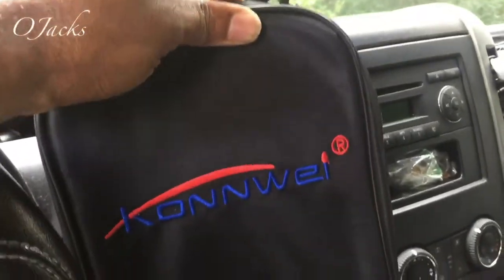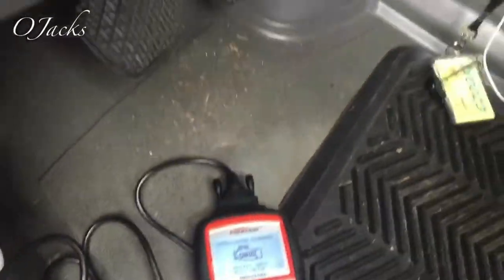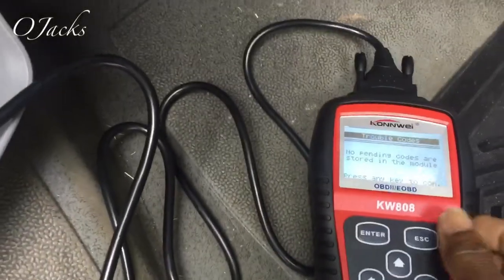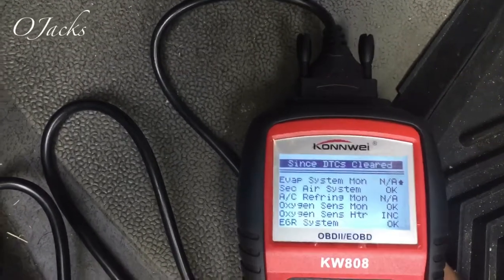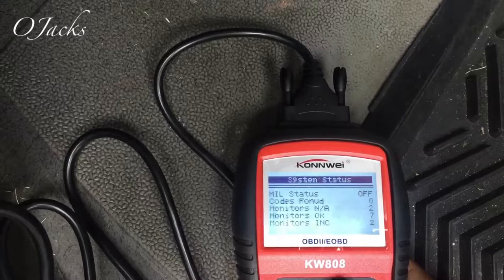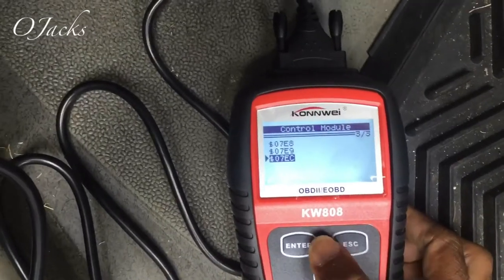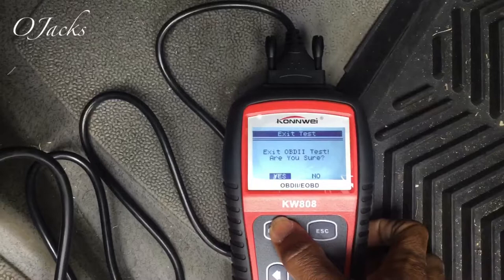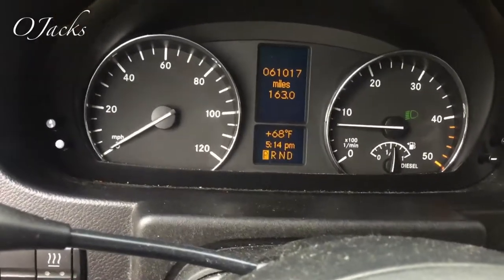Best Inexpensive Scanner for Check Engine Light on Mercedes Sprinter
Best Inexpensive Scanner for Check Engine Light codes on Mercedes Sprinter vans . I paid $27.